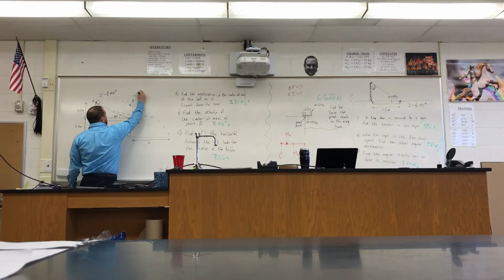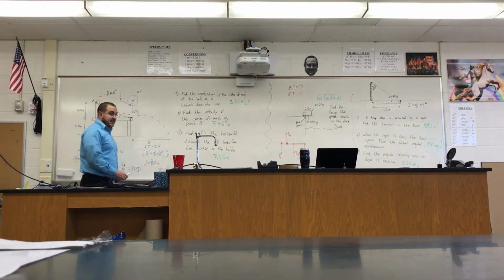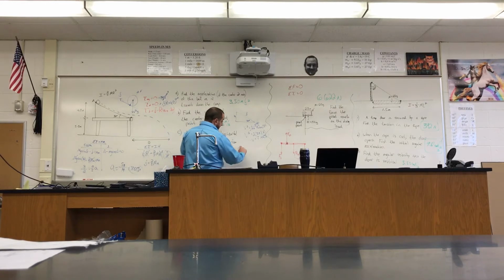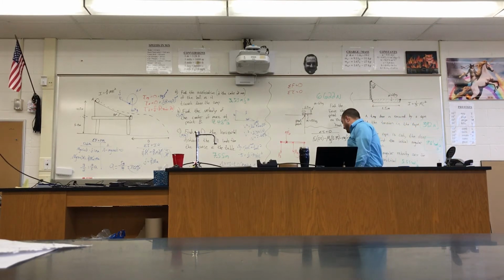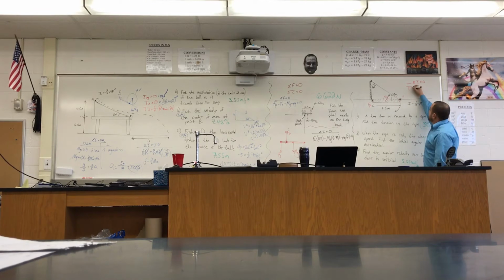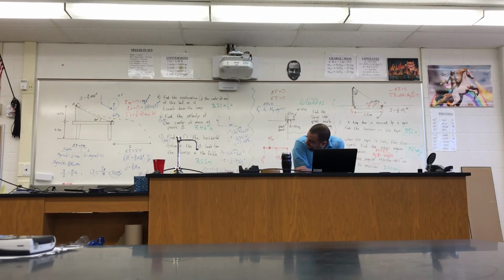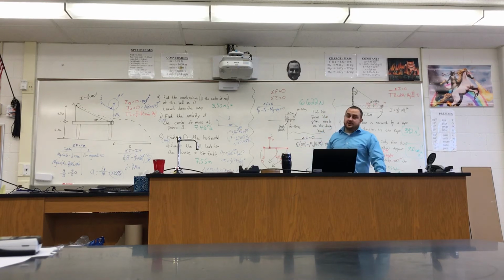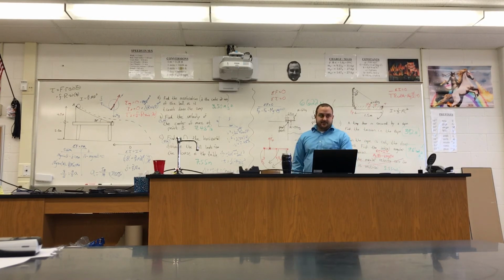M.J. Rotation Test Study Guide